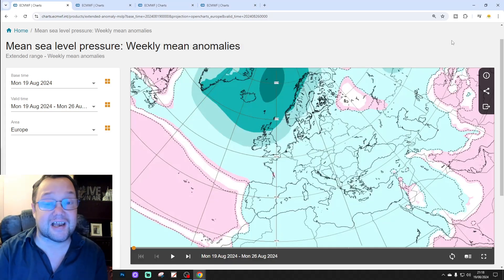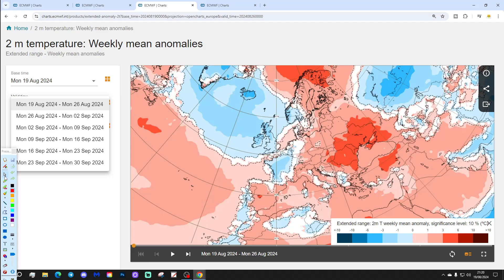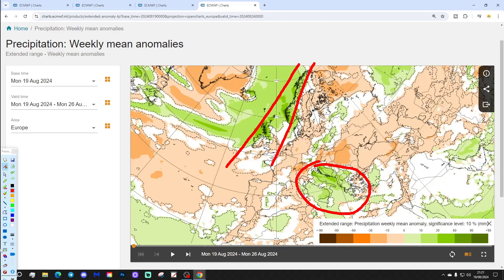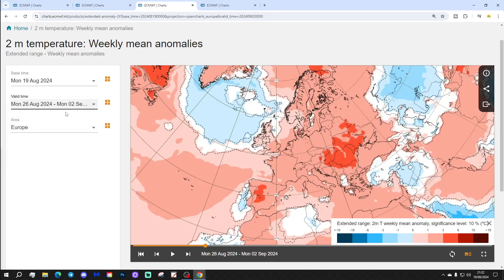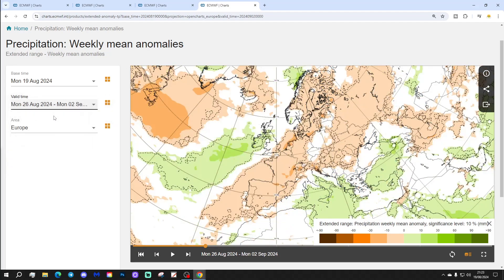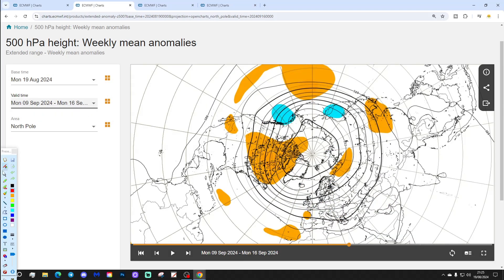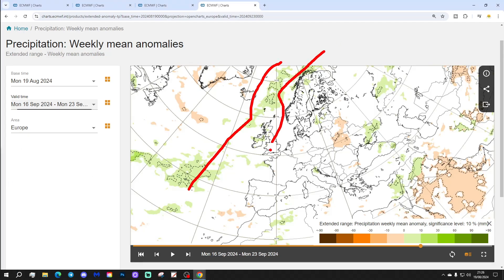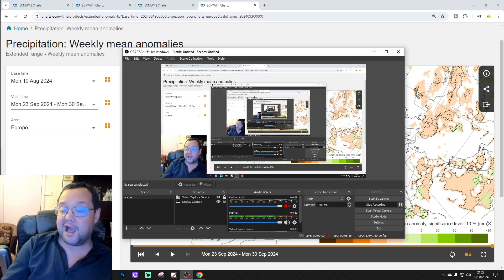EC 30 Day Weather Forecast For UK & Europe: 19th August To 16th September 2024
Welcome to this weeks extended EC 30 day forecast for Europe taking us from 19th August to 16th September 2024. Watch out at the end of the video as we extend out to weeks five and six which gets us to 30th September 2024.